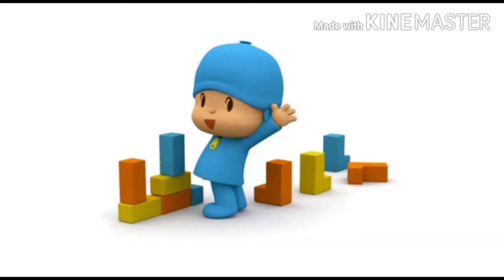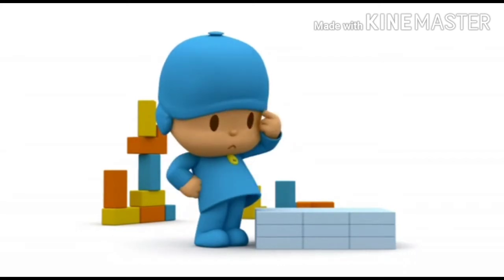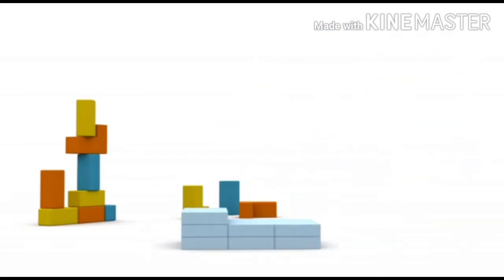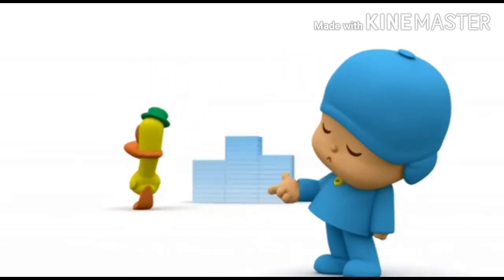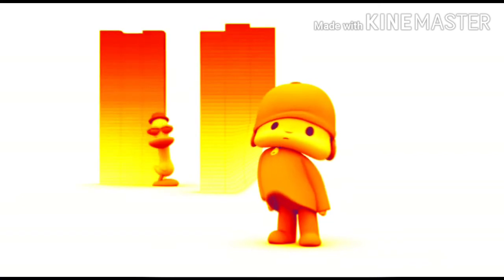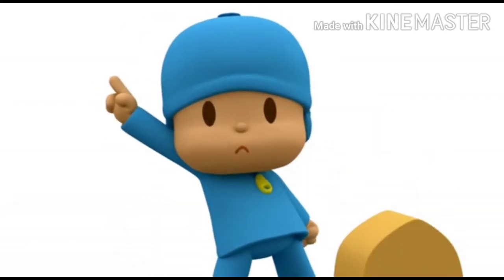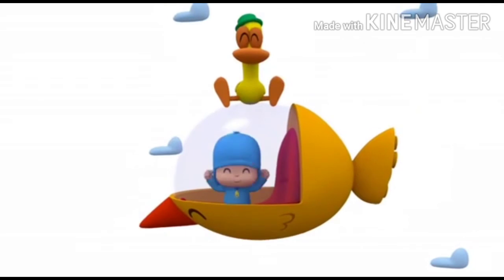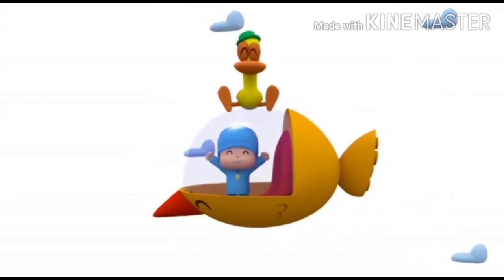oyocoP YTP Moving New Blocks